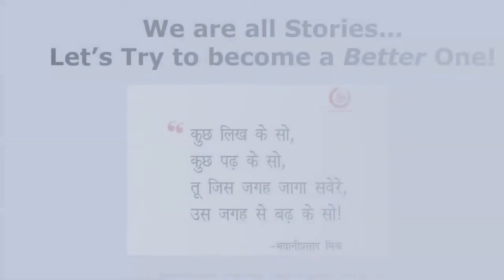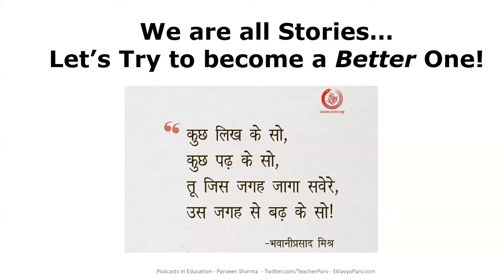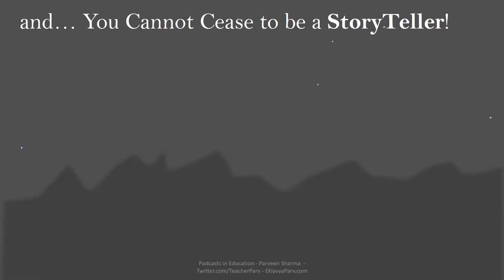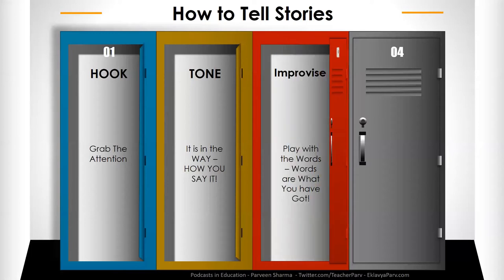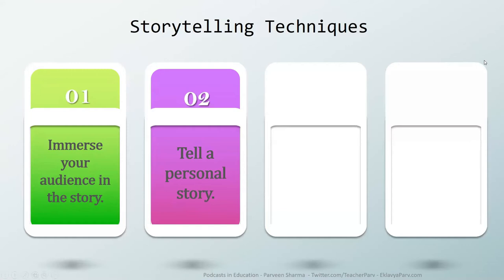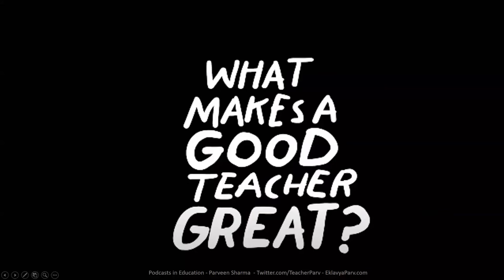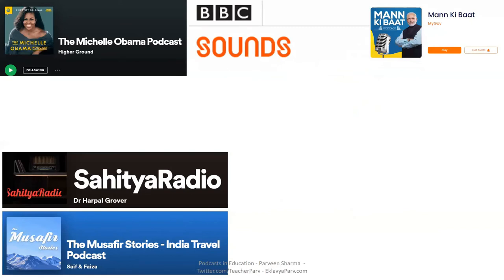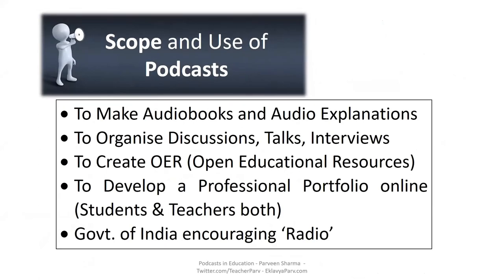Making Audio E Content as Podcasts | Parveen Sharma | CIET NCERT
CIET - NCERT organised a Training Programme for teachers across India and this session was taken on 26th Feb 2021.
While introducing them to Audio E-content, EduPodcasting was imparted as a Skill. Training to Create their own Podcasts on Anchor was given.